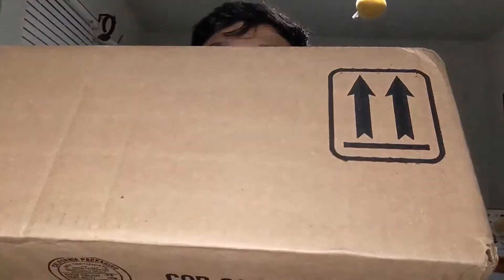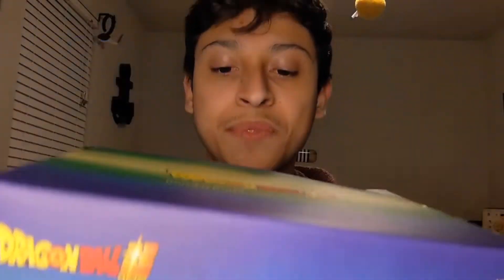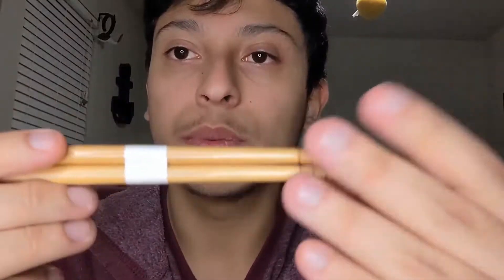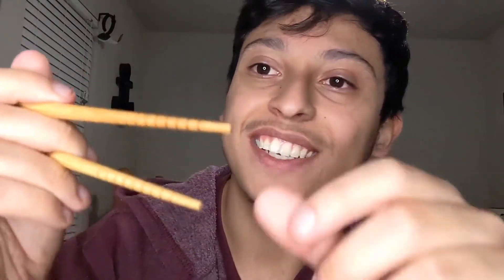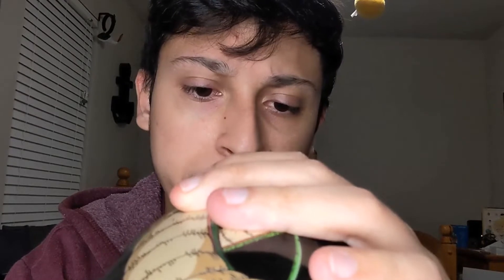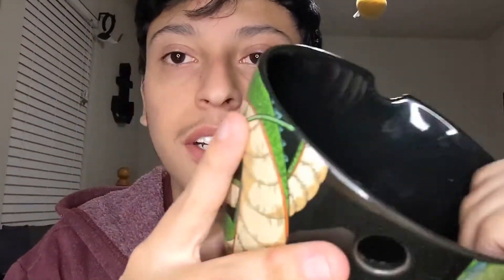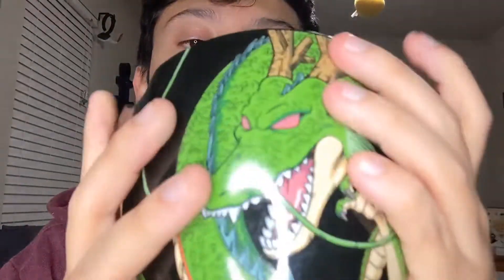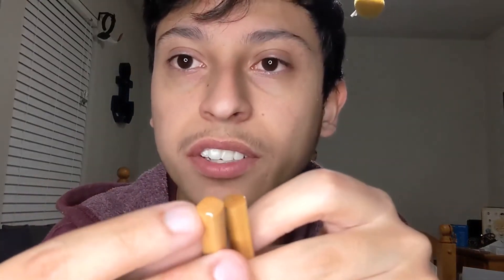Dragon Ball Shenron Noodle Bowl Unboxing